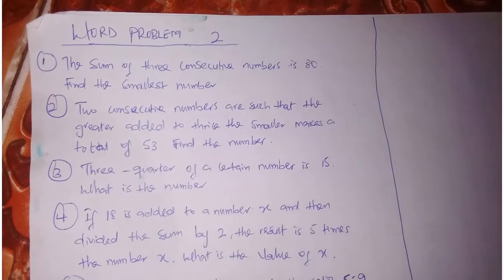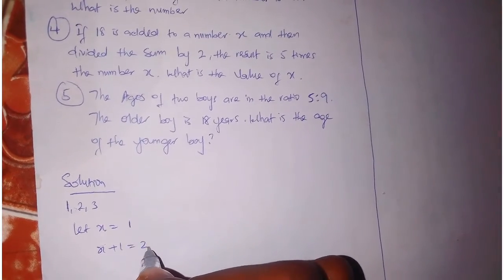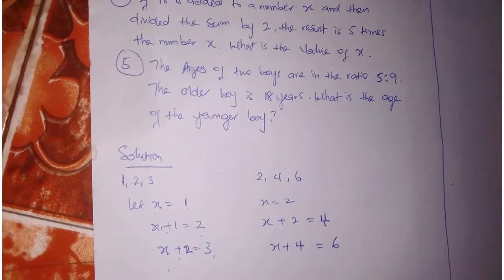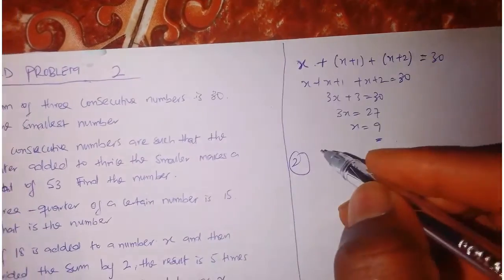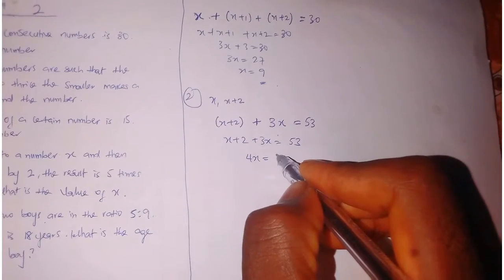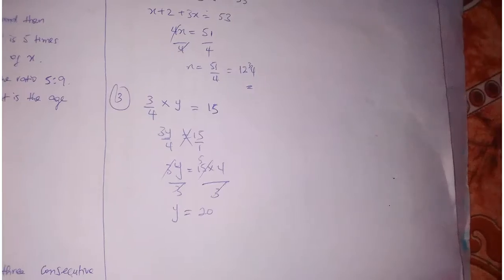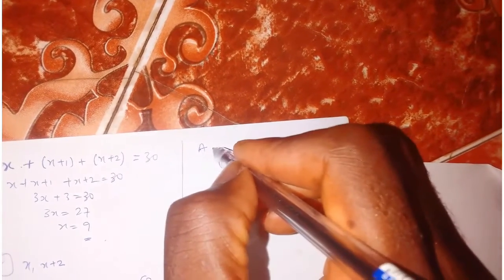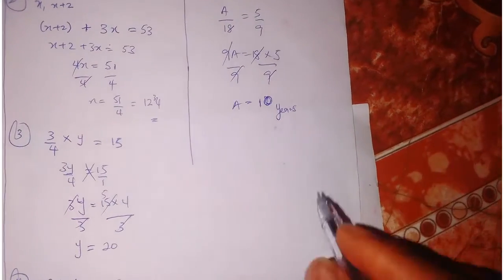WORD PROBLEM - Elementary 2 - Consecutive numbers